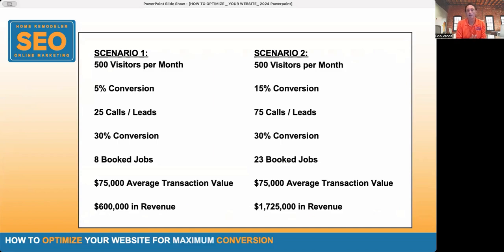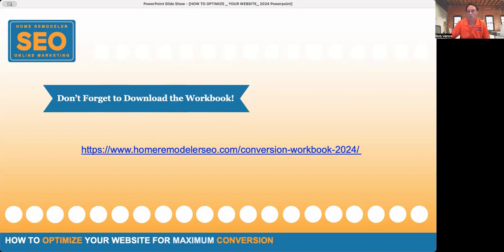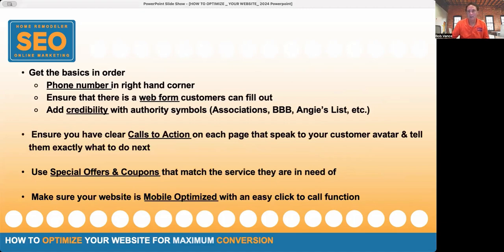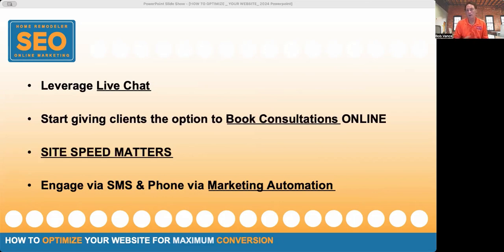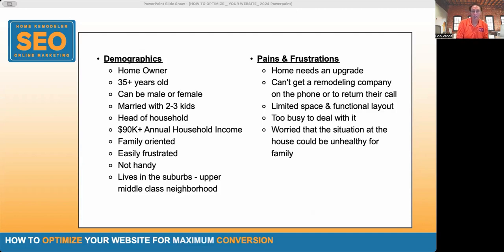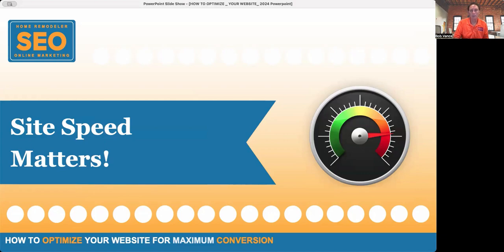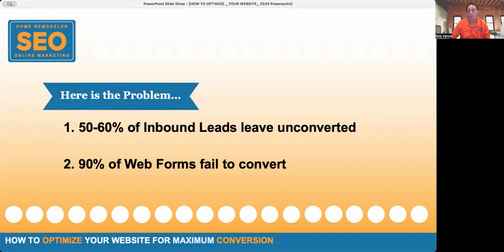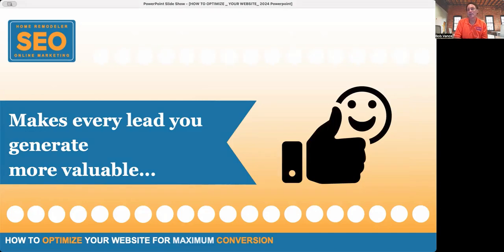Contractors & Remodelers - How to Optimize Your Website in 2024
For Contractors & Remodeling Companies to succeed online, it comes down to Getting Your Internet Marketing Right!

One of the key components of SEO for Contractors is properly optimizing their Website, including Mobile Optimization since more people access the Internet on their mobile device more so than those who use a desktop computer.

Learn more about our PROVEN SYSTEM, which explains step-by-step what we actually do for our clients and how we help them obtain such great results.